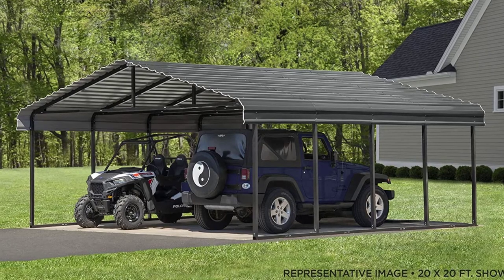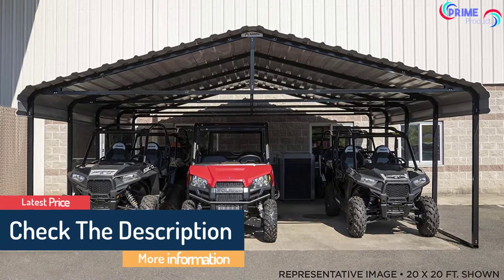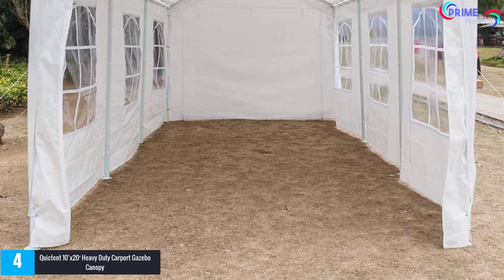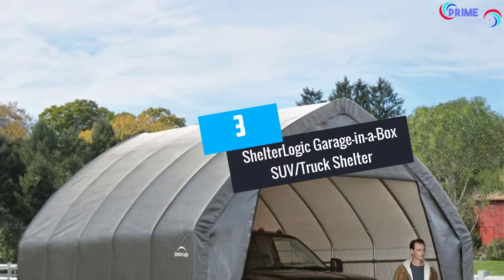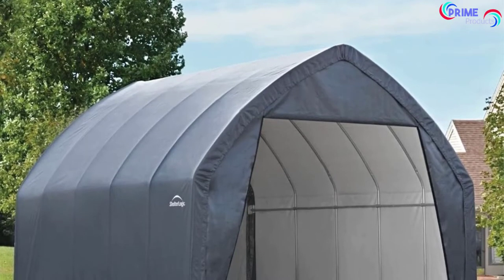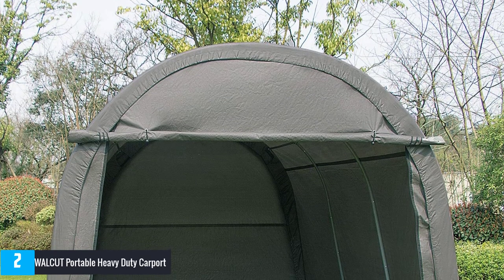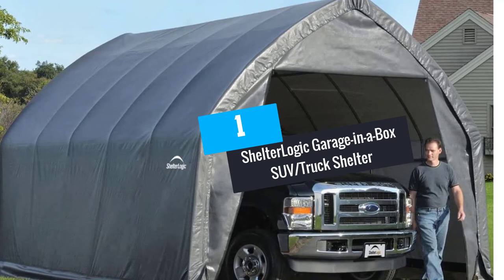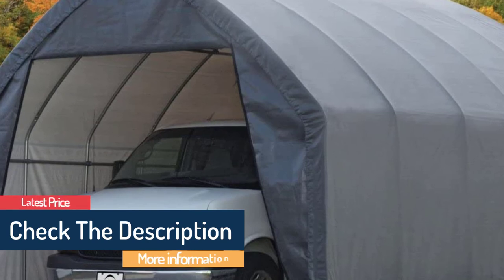Top 5 Best Portable Garages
▶️ 5.Arrow 20′ x 29′ 29-Gauge Metal Carport.

▶️ 4.Quictent 10’x20′ Heavy Duty Carport Gazebo Canopy.

▶️ 3.ShelterLogic Garage-in-a-Box SUV/Truck Shelter.

▶️ 2.WALCUT Portable Heavy Duty Carport.

▶️ 1.ShelterLogic Garage-in-a-Box SUV/Truck Shelter.

If you find any of your copyrighted material in this video, please leave us a message so we can resolve the issue or notify me via YouTube comments or email.© All rights reserved by respective owners